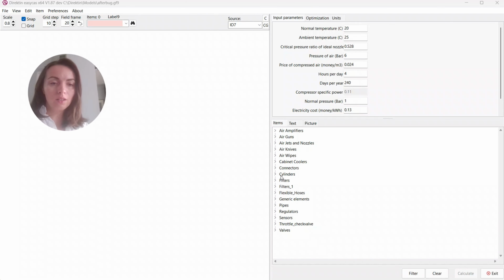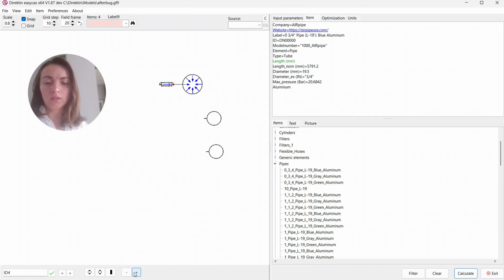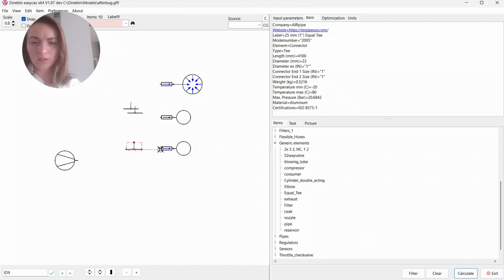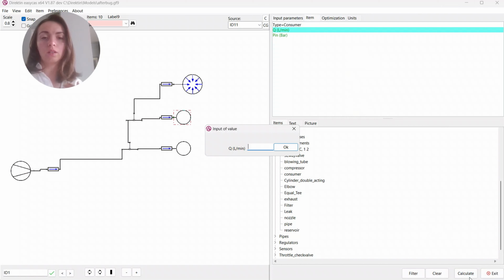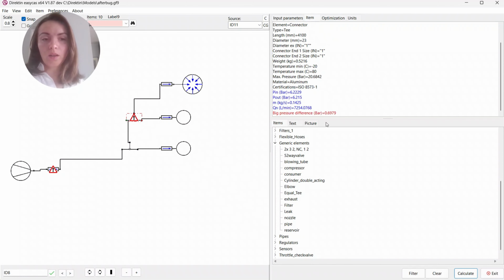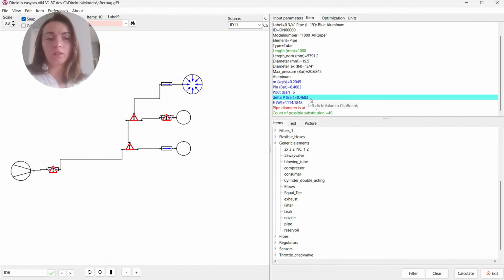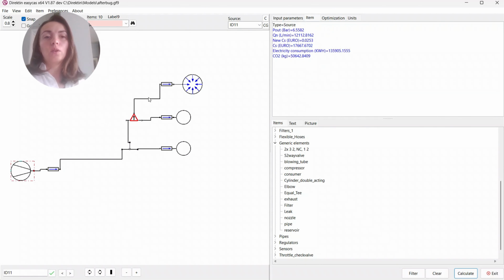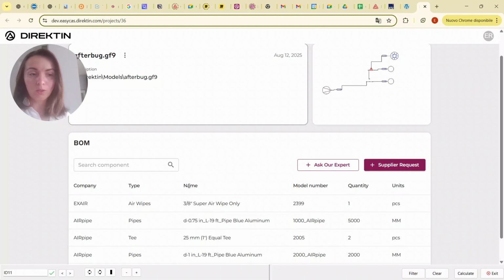How to Calculate Compressed Air Pipe Diameter & Pressure Drop (Quick Guide)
Learn how to quickly check and diagnose your compressed air system design — focusing on pressure drops in piping and optimal pipe sizing.
In this tutorial, we walk you through:
✅ How to model your system layout
✅ How to identify undersized pipes
✅ Setting and verifying maximum allowable pressure drop (Δp)
✅ Optimizing diameters to reduce energy loss
✅ Lowering system operating pressure to save energy and improve reliability

Why it matters:
Excessive pressure drops in compressed air networks waste energy, increase costs, and shorten equipment life. This quick method helps you spot problems early and make data-driven adjustments.

📊 What you'll learn:
• How to estimate required pipe diameter for given flow & pressure
• Impact of mixed pressure settings on your network
• How small design changes can improve system performance
• Real-world example with calculation results

💡 Perfect for:
• Maintenance engineers
• Plant managers
• Energy efficiency consultants
• Anyone working with compressed air systems